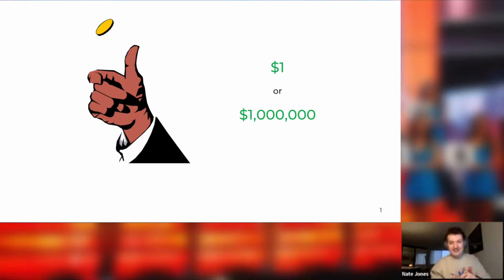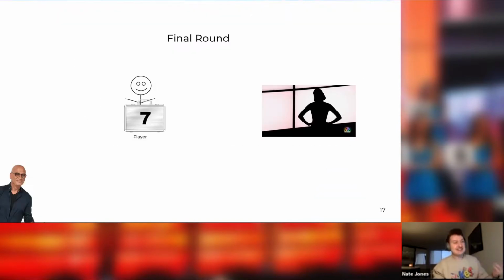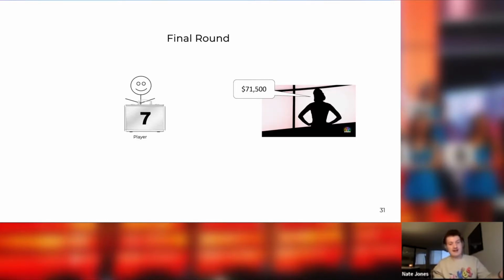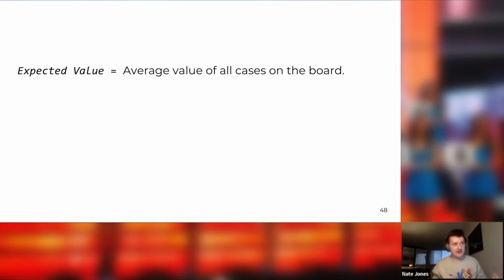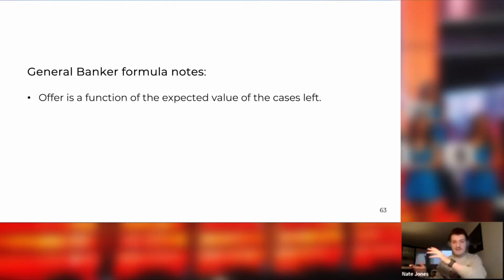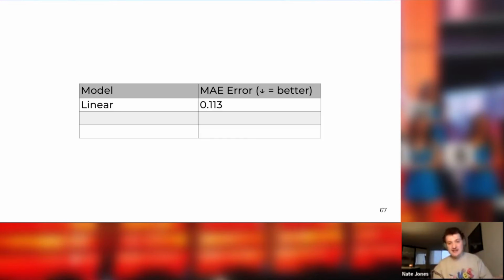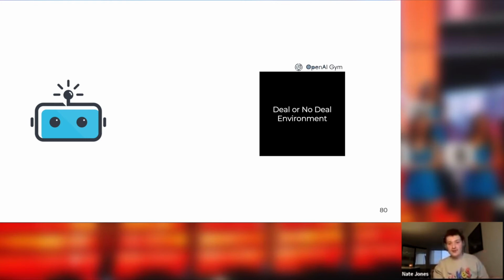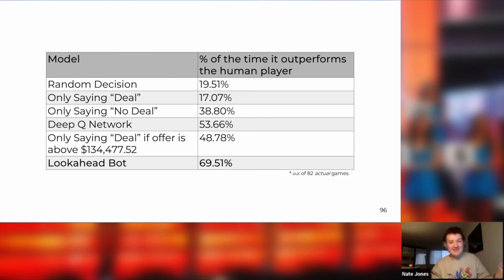Nathan Jones OFFRootsTechapalooza 2020 Talk - Playing Deal or No Deal Better Than a Human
Another month, another talk! On September 11th, 2020, I spoke at ShopRunner's first company-wide engineering conference, "OFFRootsTechapalooza." In my talk, "Understanding and Playing Deal or No Deal Better Than a Human," I analyzed, played, and (sort of) mastered the TV game show Deal or No Deal using machine learning.

Below, I'll put a transcript of the Q&A posted in the Slack following my talk.
Q: how do you define outperforming human?
A: “Outperforming humans” means that it finished an actual game that a human played on the TV game show and ended up winning more than the human did. I did this based on 82 contestant’s games I collected by watching the show.

Q: How does "only saying deal" outperform the human? isn't the first deal pretty terrible?
A: Some games with a good first round, the Banker makes an offer ~$10-20K, which is higher than more than half of the board. In a really bad game for a human, they reject the Banker’s offer until the highest unopened case is less than $10k, meaning they accept an offer that is a lot lower than the first offer. Basically, humans are pretty bad at this game.

Q: How often did your models(s) win the million??
A: I found it actually won a lot more than humans because it said “No Deal” a lot more often than humans actually do, which means it ended up winning the million dollars ~2-3% of the time because it said no deal so often (and depending on how I rewarded it). Most humans take a deal at the very end because they are scared, but my model was not and recognized it should say no deal more often. Humans win the million dollars 0% of the time - fear is the worst.

Q: If you had to go on Deal or No Deal as yourself (a human), what strategy would you use?
A: Unlike the model ended up doing, I would just say Deal at the first opportunity the offer is better than expected value. The more you play, the more you lose!

Q: How do you train a model to know how charming Howie Mandell is?
A: I couldn’t do it - I have failed as a data scientist because of that.